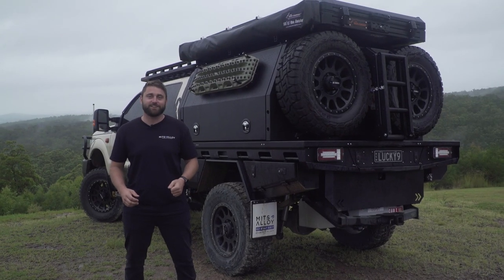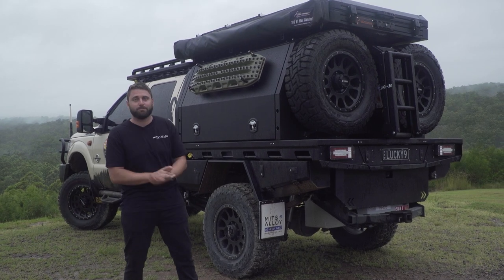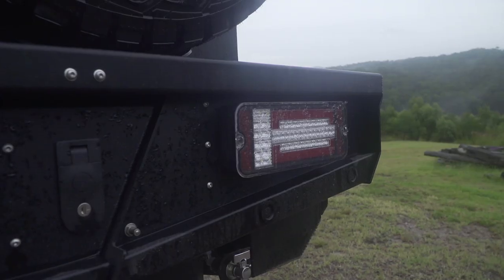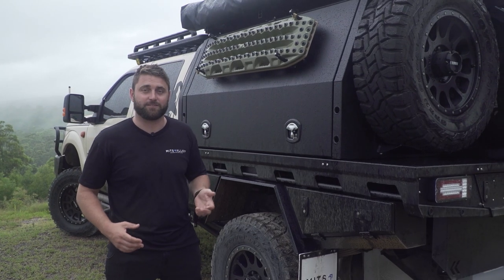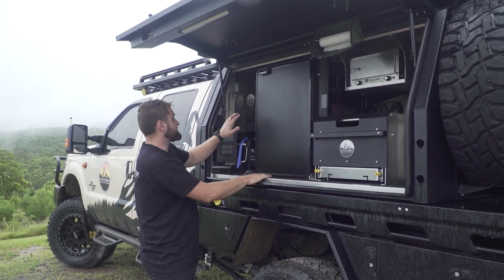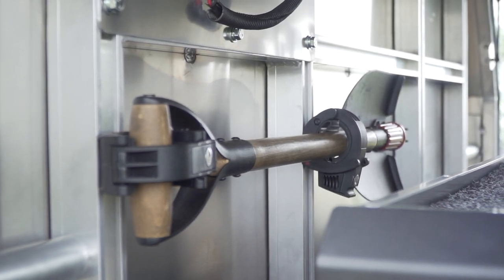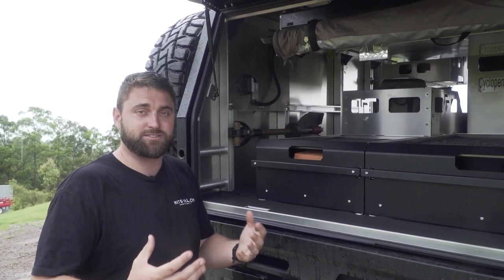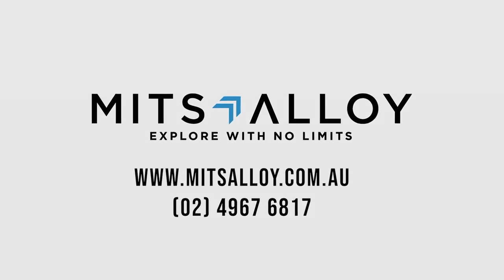Ty Fenwick F250 Walkthrough - MITS Alloy EVO2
Tim runs us through a popular vehicle belonging to TY Fenwick

To see all the updates and standard inclusions in our EVO2 Trays and Canopies, head

For a quote for a setup like this in your vehicle, head over and fill in the quote form. Alternatively, you can call us to discuss options on 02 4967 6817